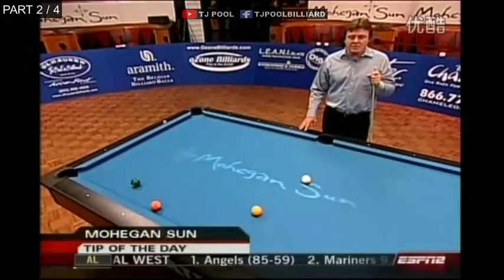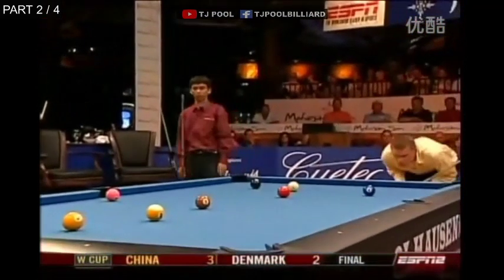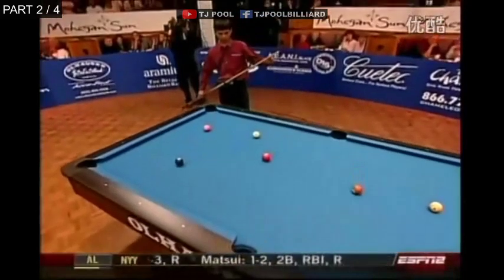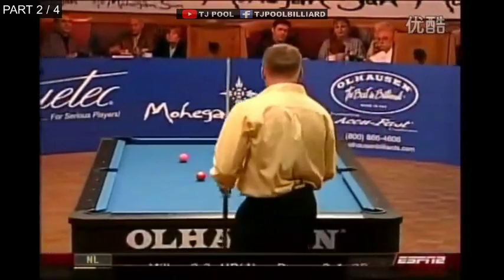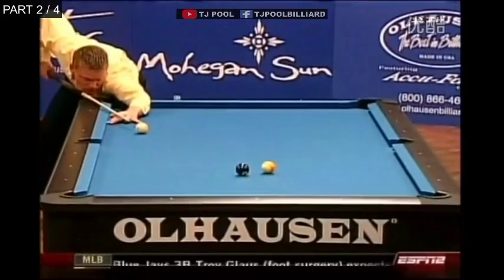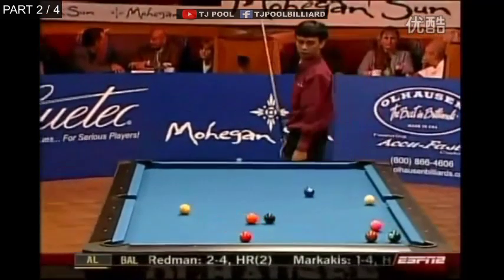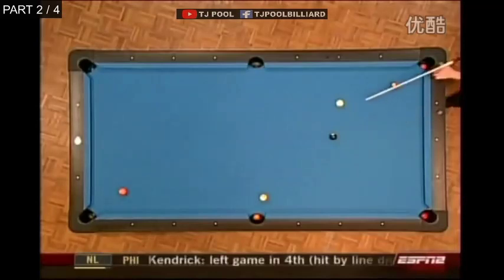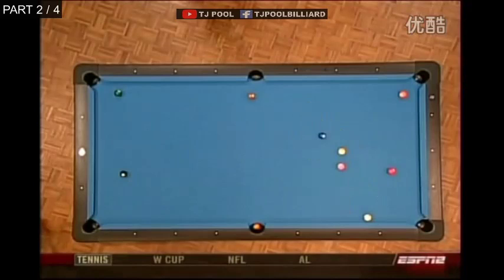Final 2007 Int'l Challenge Champions - Corteza vs Feijen (Part 2/4)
The International Challenge of Champions is an annual nine-ball pool tournament held at the Mohegan Sun in Uncasville, Connecticut. It has always been broadcast on ESPN and is sanctioned by the World Pool-Billiard Association